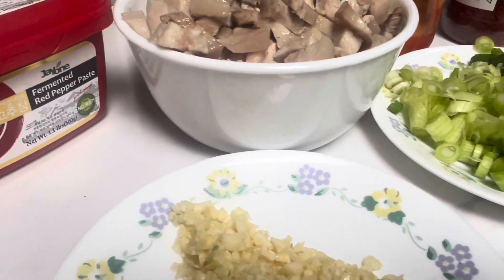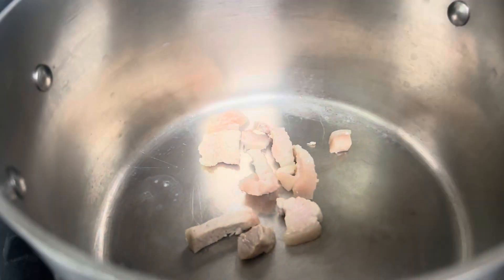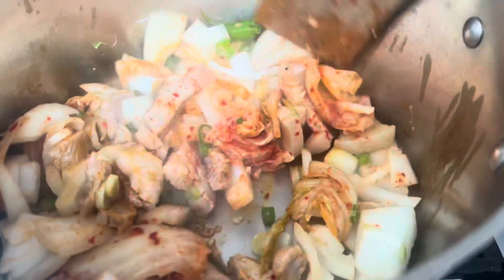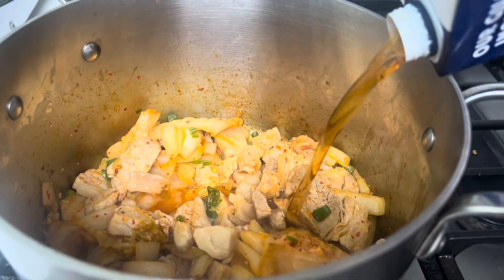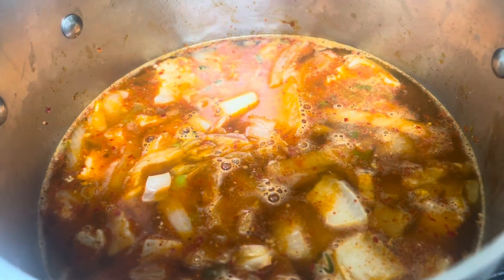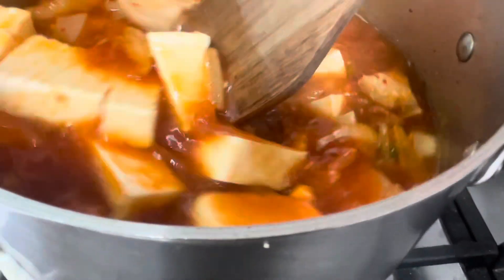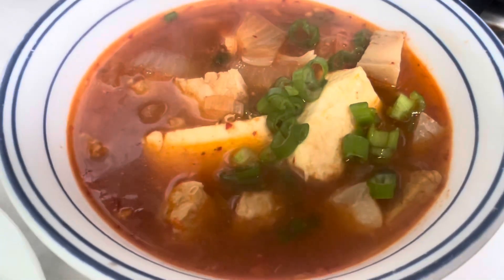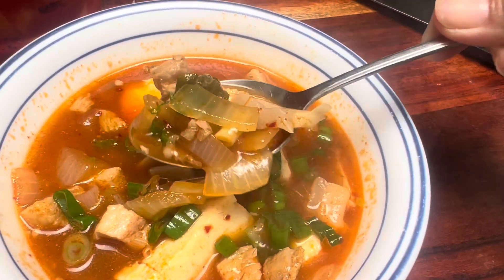Korean spicy kimchi pork belly soup recipe